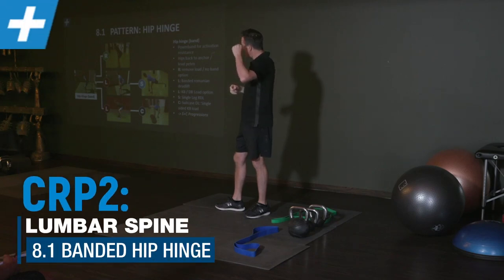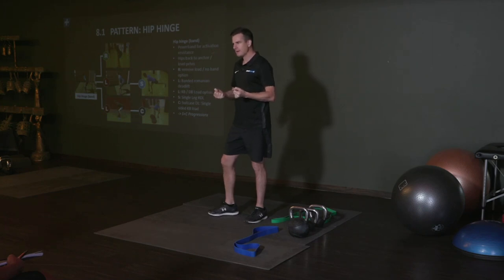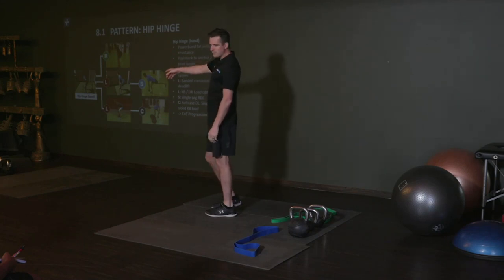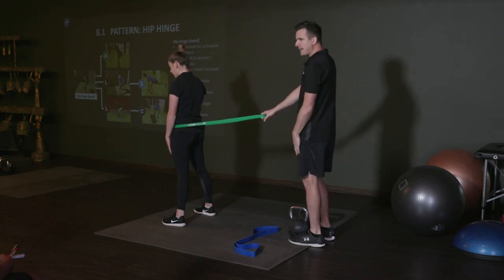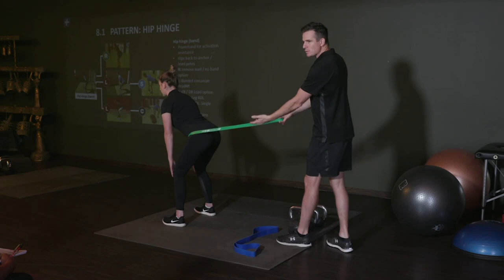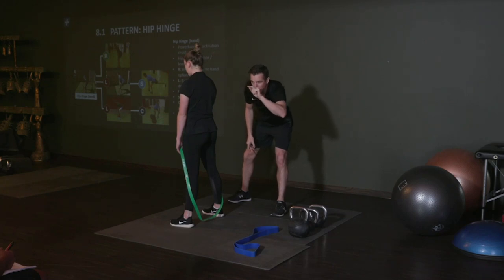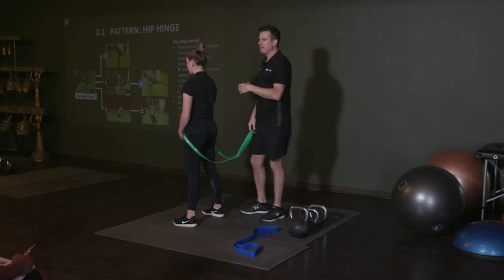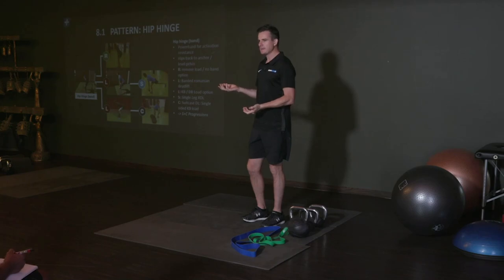Banded Hip Hinge to teach the Deadlift Movement | Tim Keeley | Physio REHAB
Clip from my CRP2: Lumbar Spine course where we “Teach the Physios to teach the patient”.

Using a band for a hip hinge is a great posterior chain and brain feedback tool for the patient to help them learn where to move at the hips and stabilise at the lumbar spine - in preparation for a deadlift. Essential for those recovering from low back pain or injury and starting the return journey to the gym and weights. Of course also for simply getting them back into normal movement patterns to when they move something heavy - they do it well and don’t risk another injury.

👉 Queuing and repetition is key here. Check out my commentary in the video for the entire low down.

“Pot-plant or plant-pot” ?... can never get that right 😂

✅ If you are a Allied Health Professional you can do this course right now online. Check out the course and other clips at: